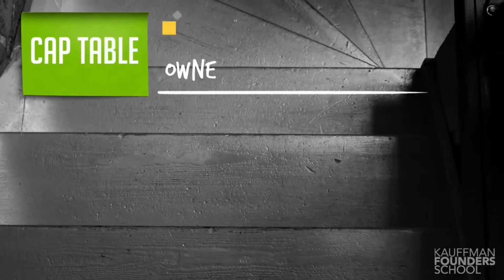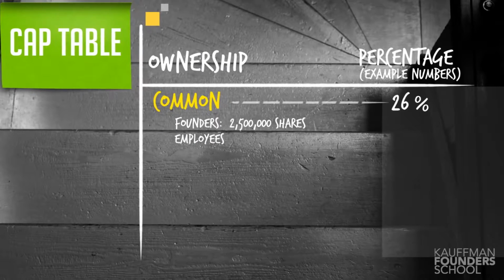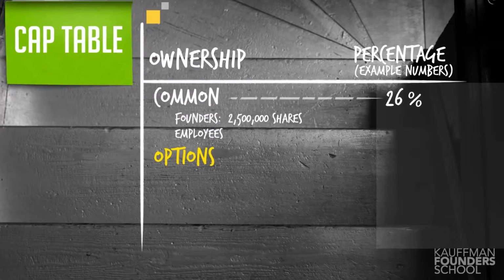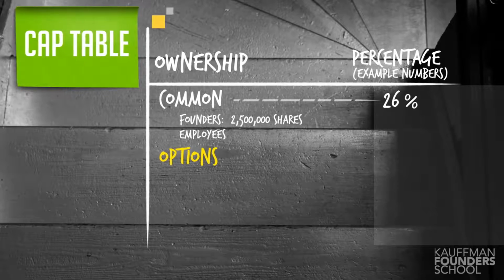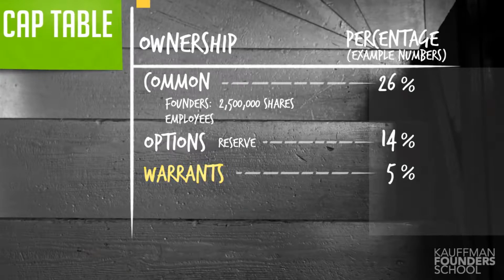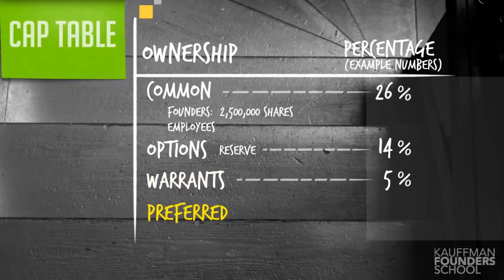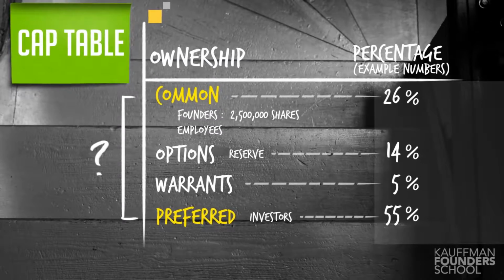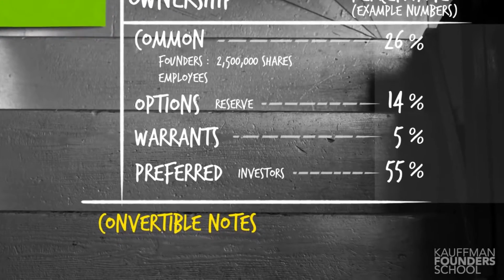The Art of Startup Finance Financial Foundations Your Capitalization Table